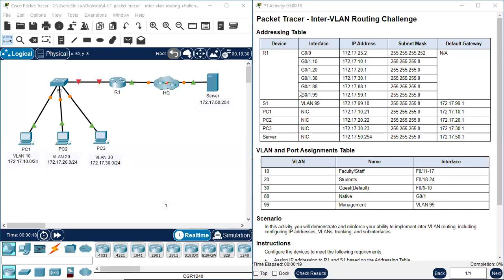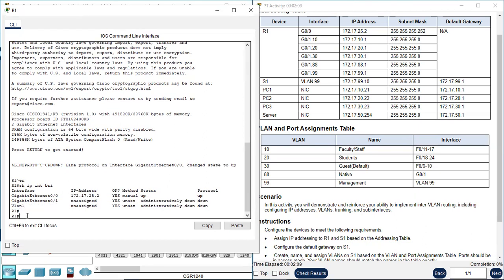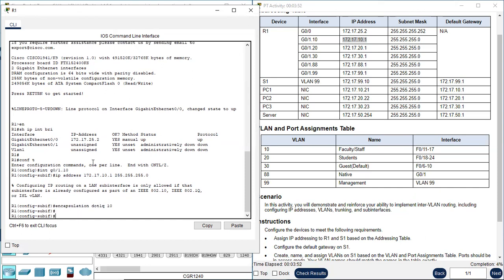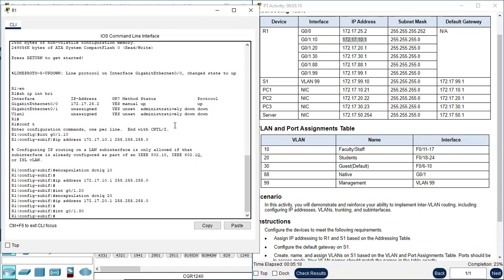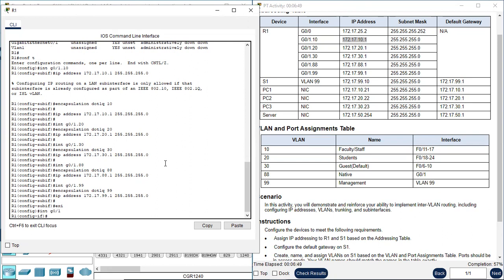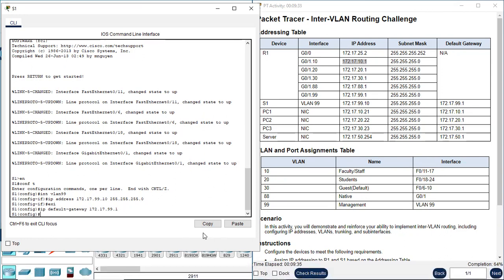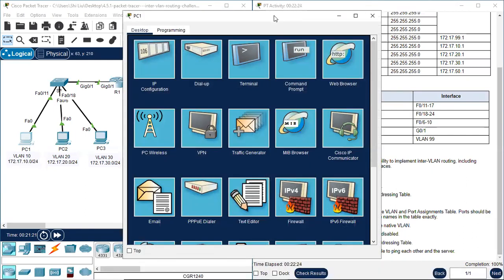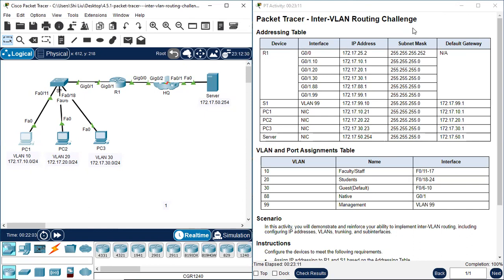4.5.1 Packet Tracer - Inter VLAN Routing Challenge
CCNAv7 - Switching, Routing, and Wireless Essentials (SRWE)
Cisco CCNA2 Packet Tracer.  Netacad,  IT network.

Scenario:
In this activity, you will demonstrate and reinforce your ability to implement inter-VLAN routing, including configuring IP addresses, VLANs, trunking, and subinterfaces.

Instructions:
Configure the devices to meet the following requirements.

·         Assign IP addressing to R1 and S1 based on the Addressing Table.
·         Configure the default gateway on S1.
·         Create, name, and assign VLANs on S1 based on the VLAN and Port

Assignments Table. Ports should be in access mode. Your VLAN names should match the names in the table exactly.

·         Configure G0/1 of S1 as a static trunk and assign the native VLAN.
·         All ports that are not assigned to a VLAN should be disabled.
·         Configure inter-VLAN routing on R1 based on the Addressing Table.
·         Verify connectivity. R1, S1, and all PCs should be able to ping each other and the server.